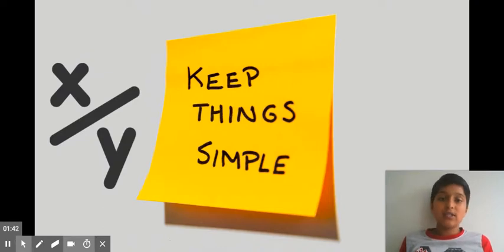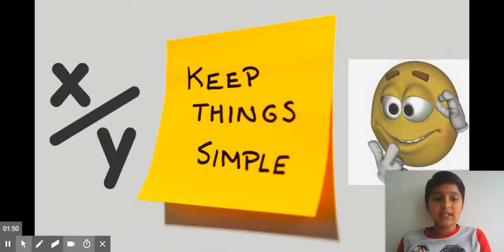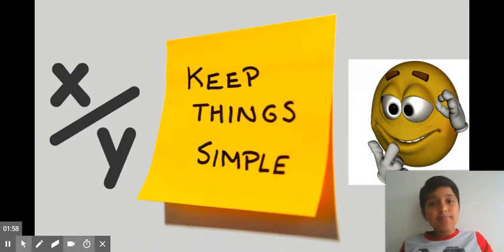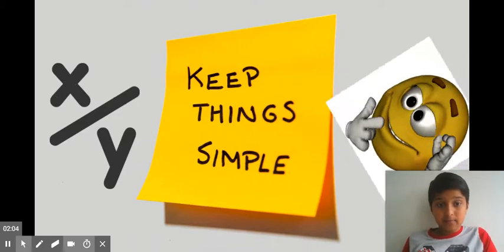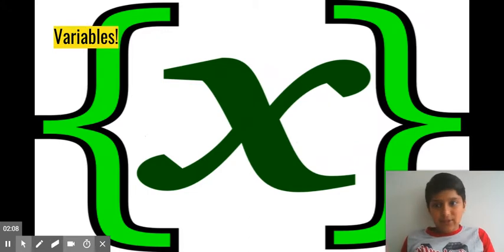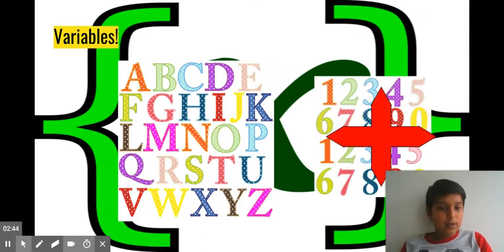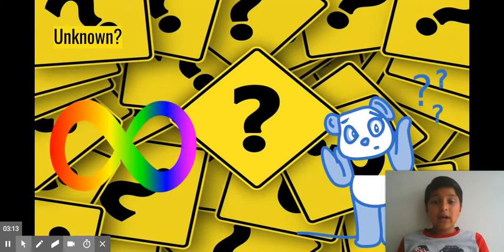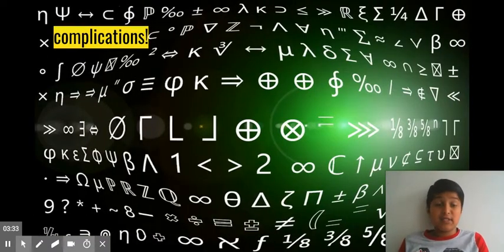WHAT IS ALGEBRA!?TIME TO FIND OUT!